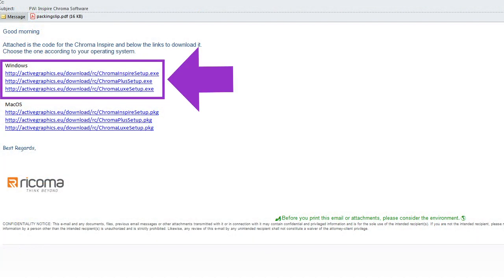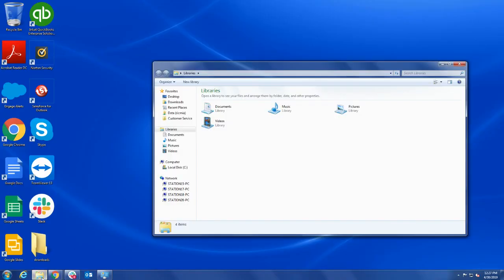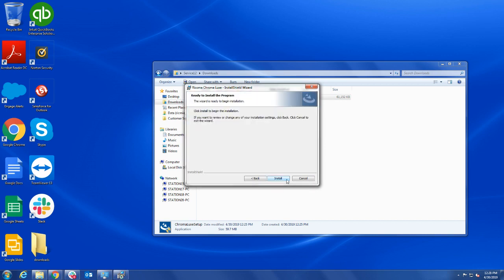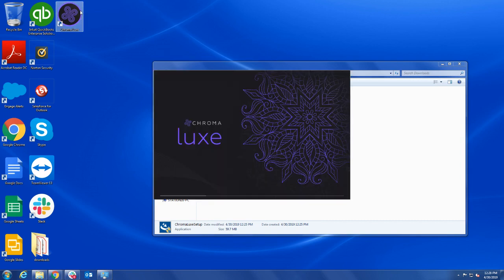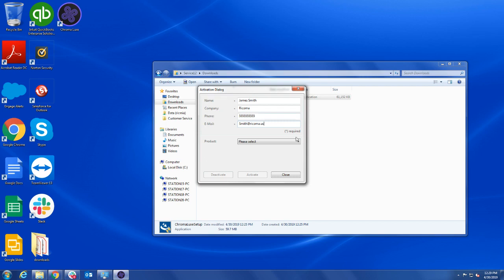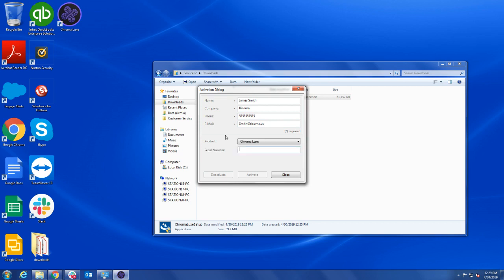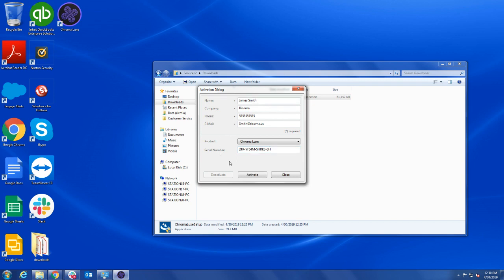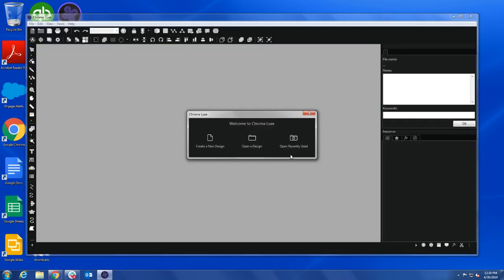Installing On Windows | Chroma - Digitizing Software Tutorial (Inspire, Plus, and Luxe)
In this video, we will go over how to install Chroma Digitizing Software on Mac OS.